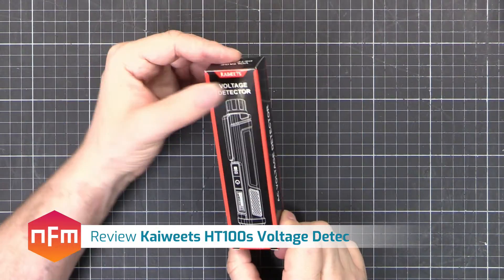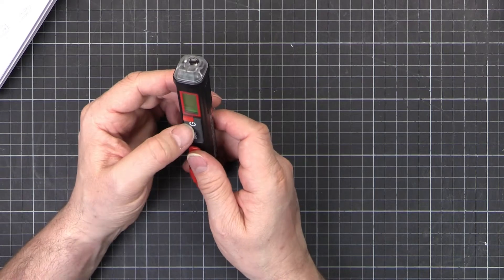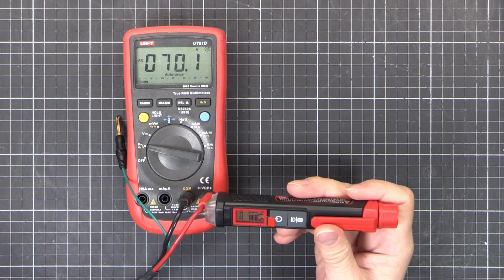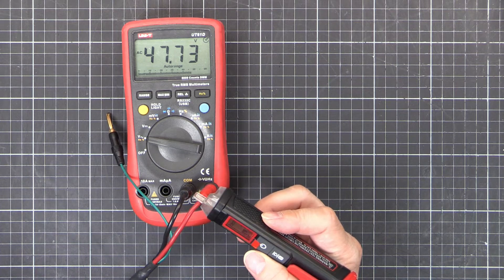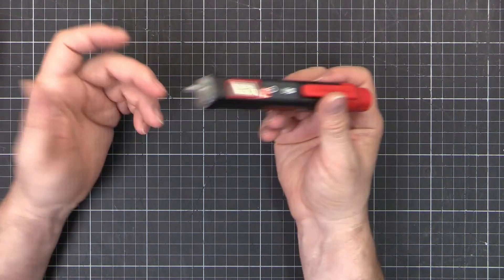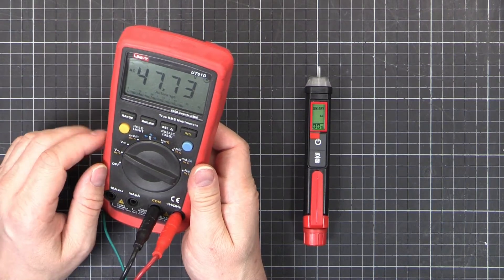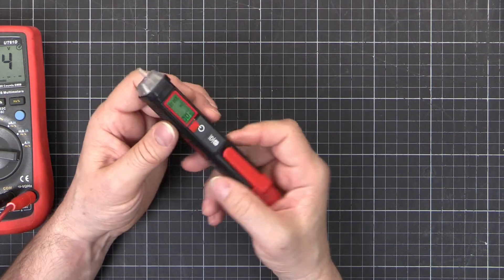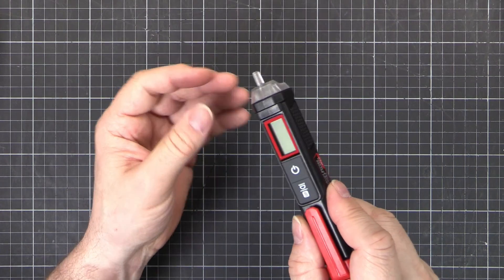Kaiweets HT100s Voltage Detector Review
In this video I review a Kaiweets HT100s Voltage Detector and put it through its paces on the calibrator.